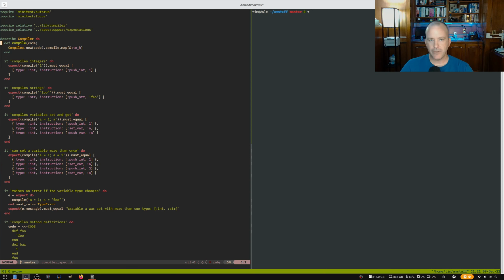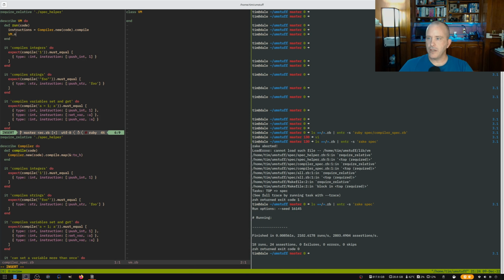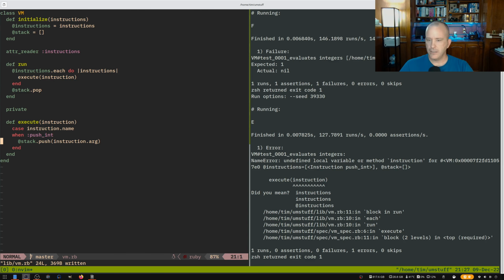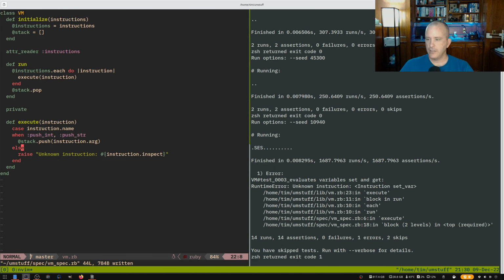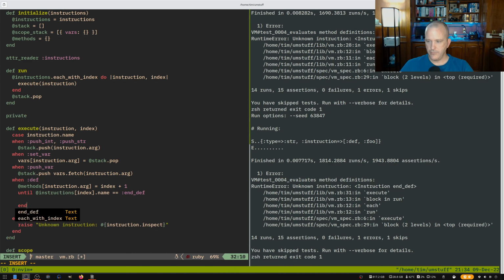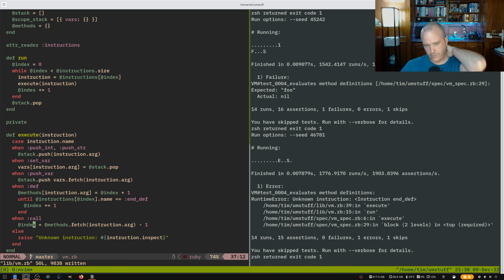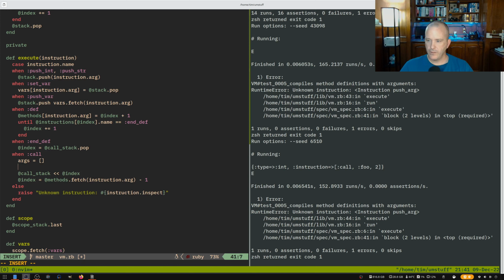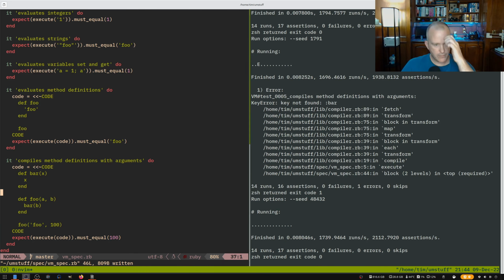COMPILER FUN, DAY 9: VIRTUAL MACHINE [RUBY]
OK, moment of truth. We've been compiling for a made-up stack-based Virtual Machine, but will that even work? Let's make a little VM to see what happens!